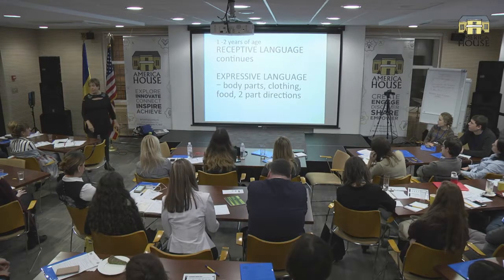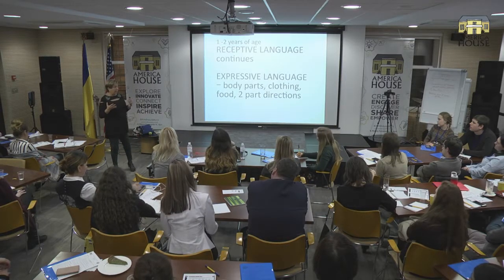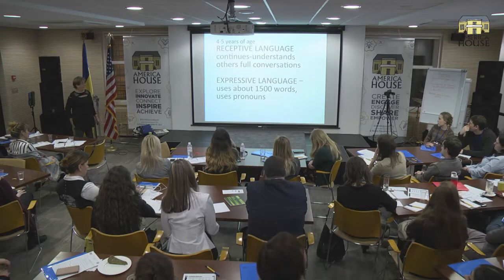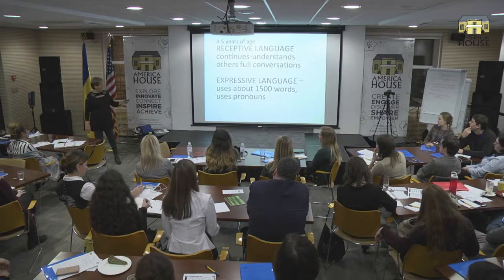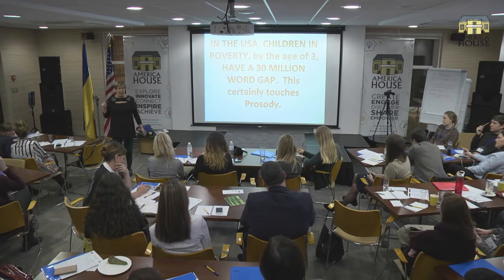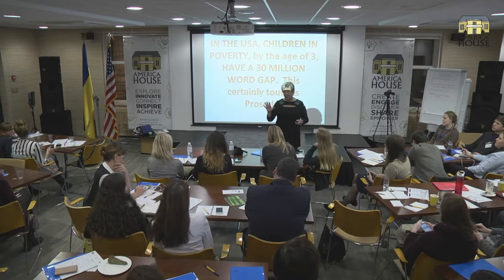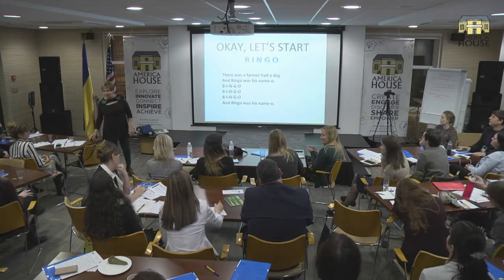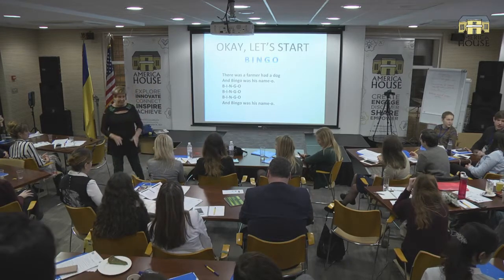BACK TO THE BASICS OF TEACHING PROSODY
This was produced by EL Specialist Dr. Virginia Simmons and is a great way to teach Prosody IN ELL classrooms and in Inclusion Classrooms.   The 47 minute session with Peace Corps Workers includes the why of Prosody and several techniques to use in the classrooms.